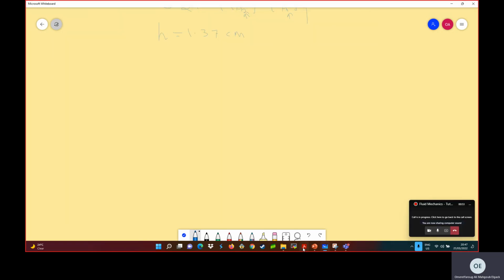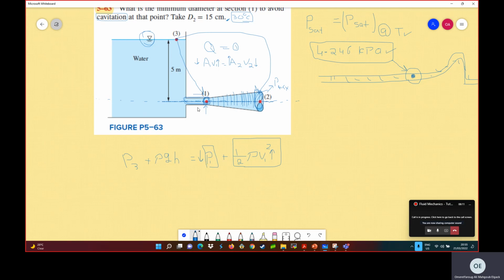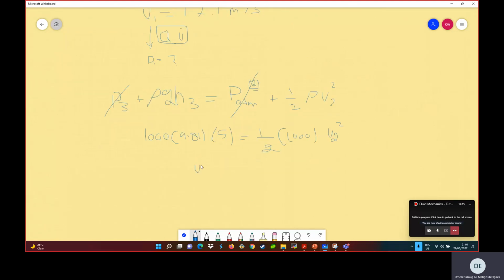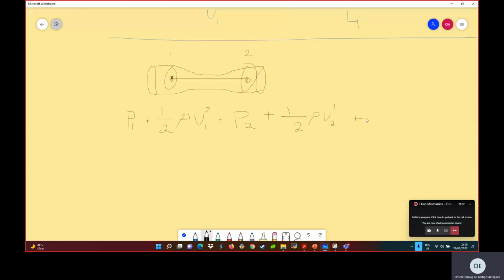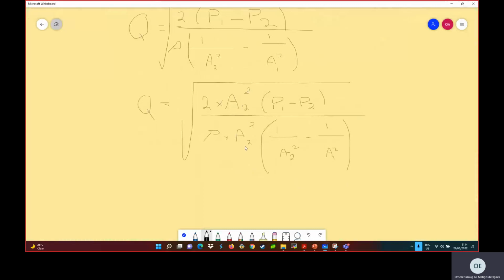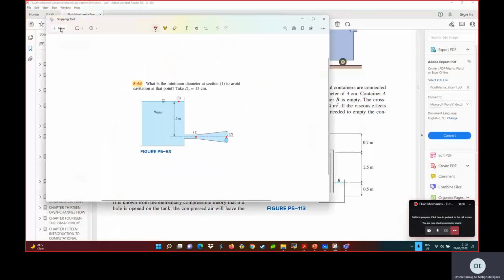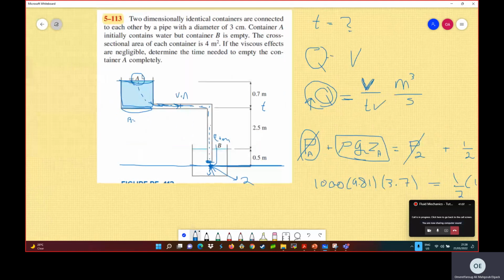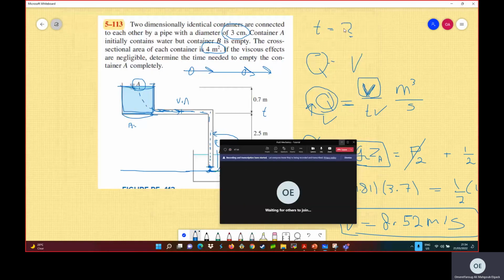Eng. Omar Elfaroug Chapter 5 - Part 2 : Bernoulli and Energy Equations